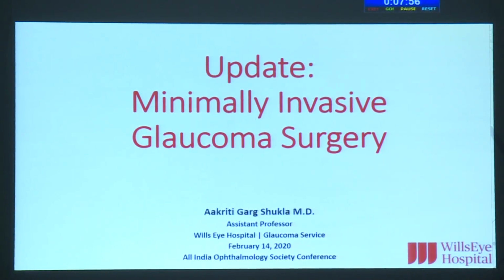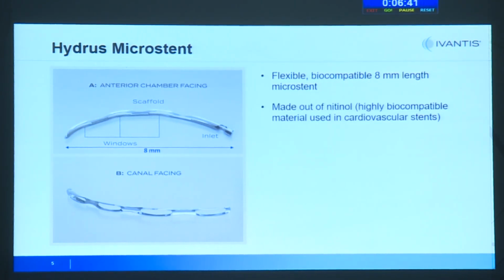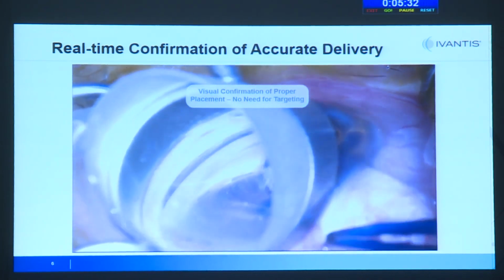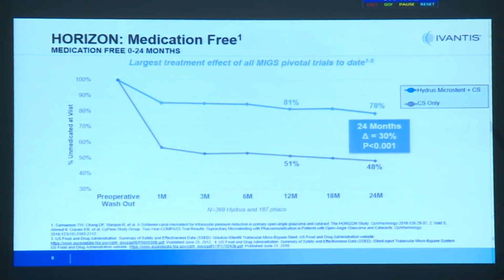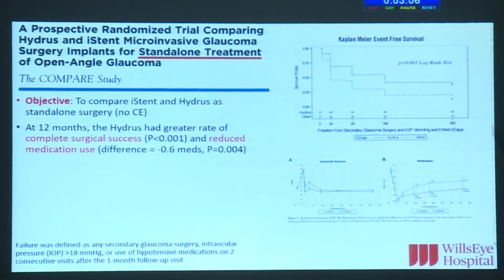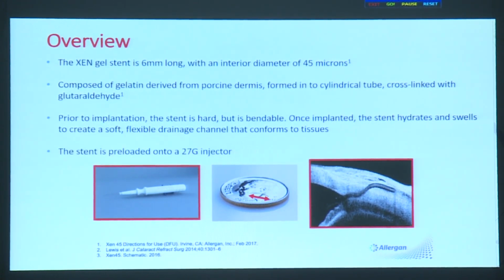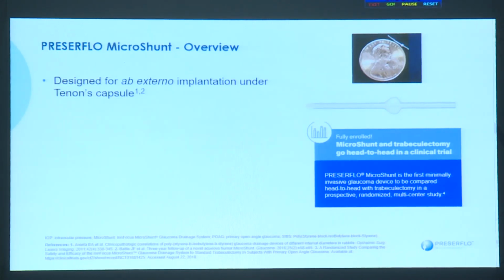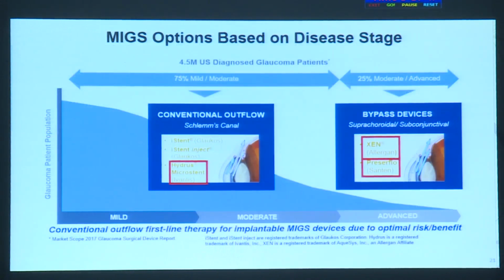AIOC2020 GP096 T4 Dr Aakriti Garg Shukla Minimally Invasive Glaucoma Surgery MIGS